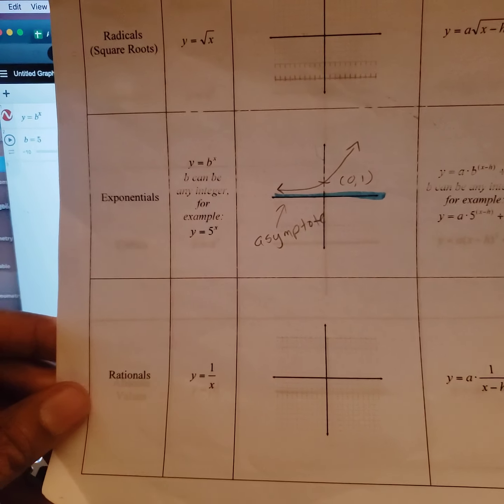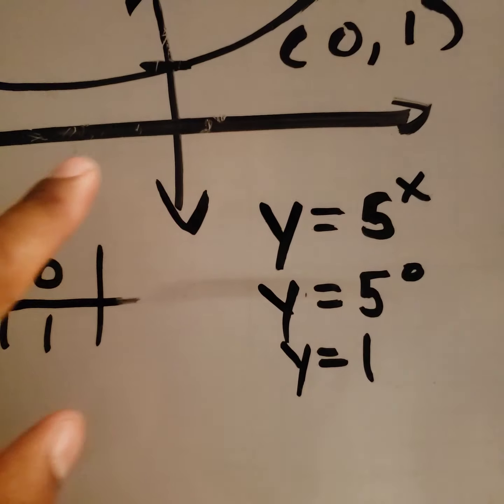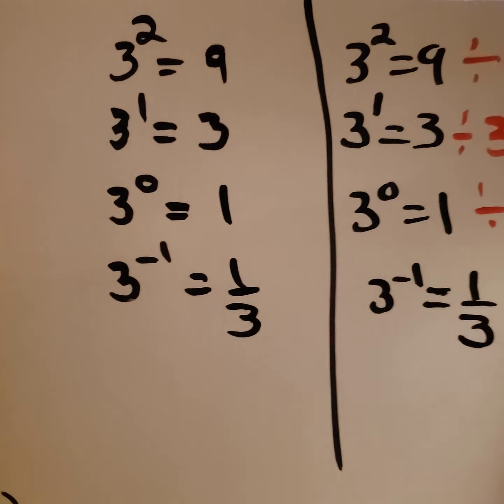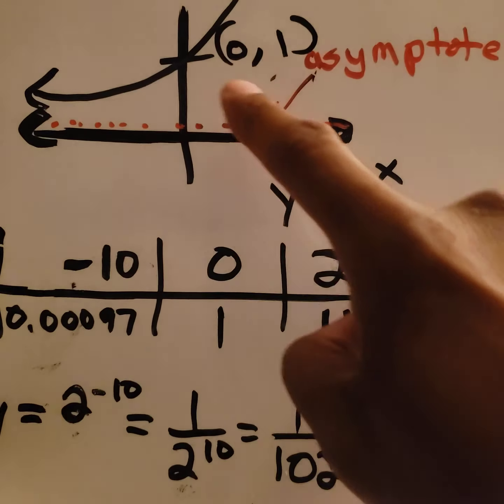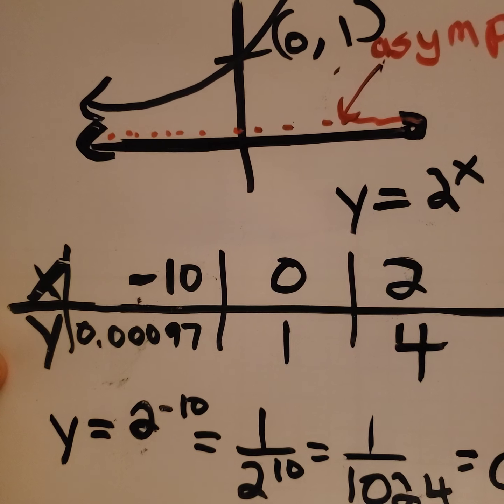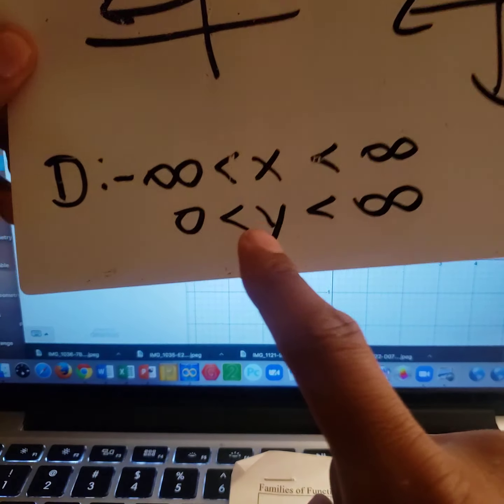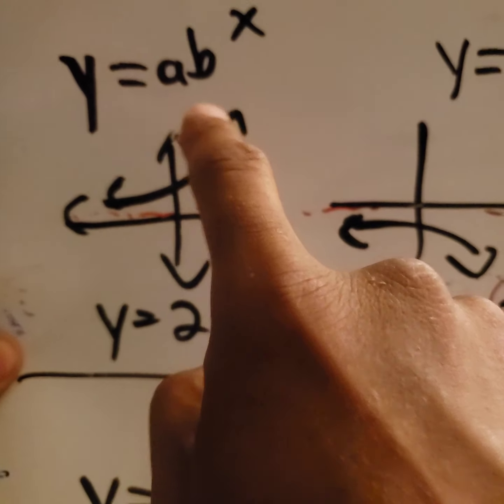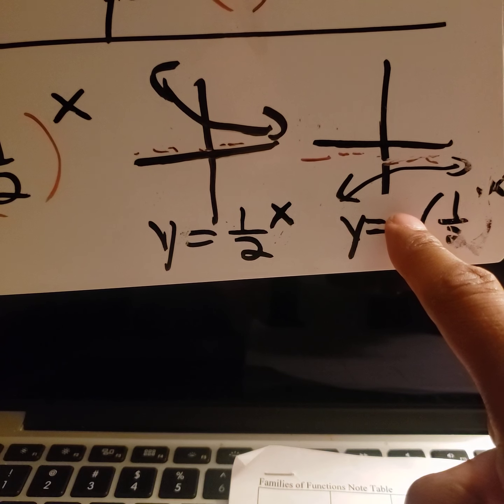June 1, 2020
Exponentials families of functions part 1